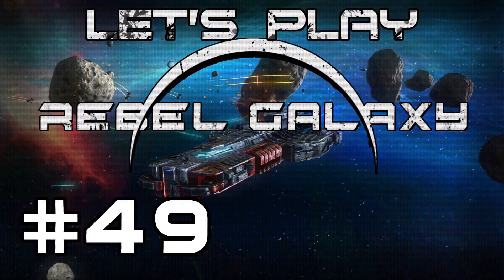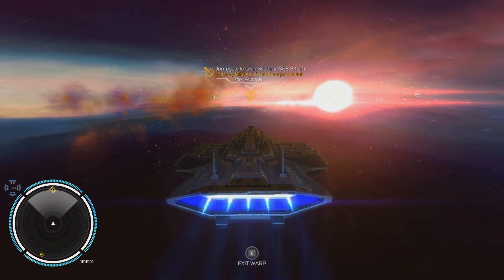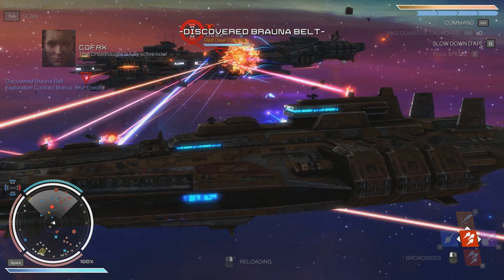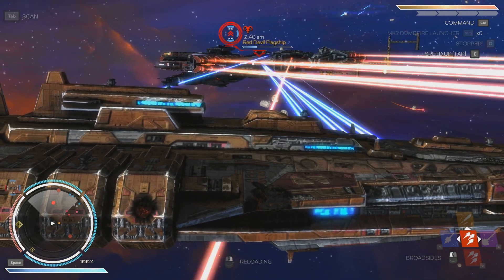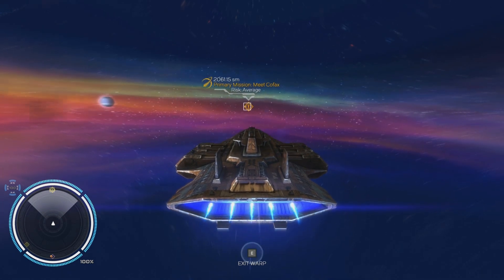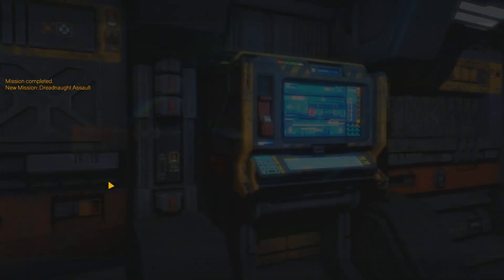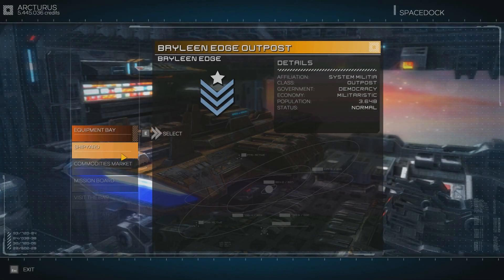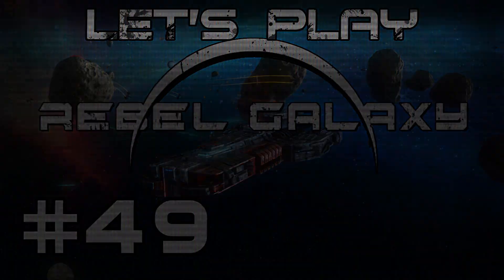Let's Play Rebel Galaxy (part 49 - Flagship [blind])